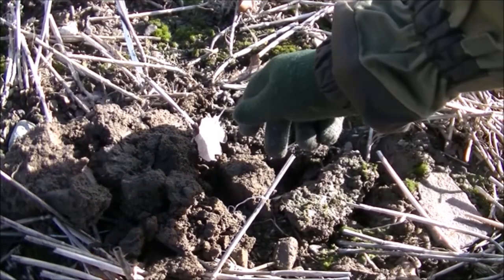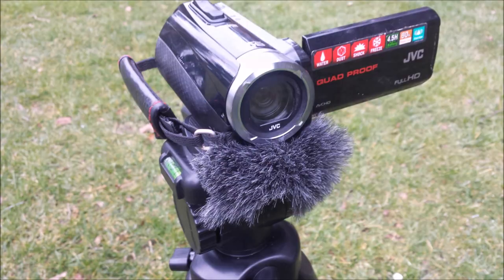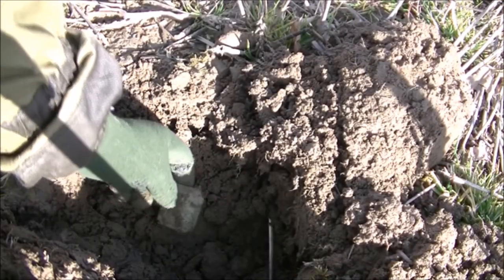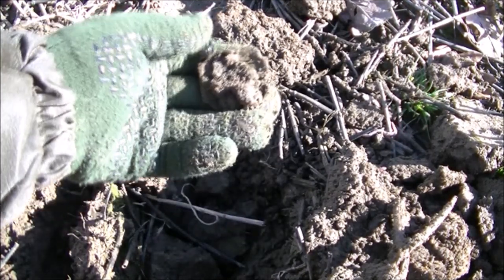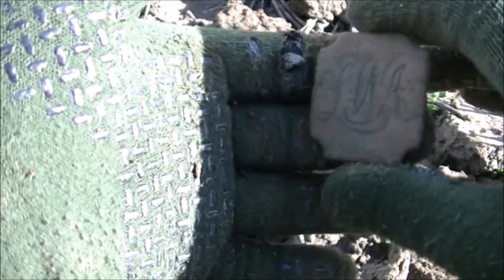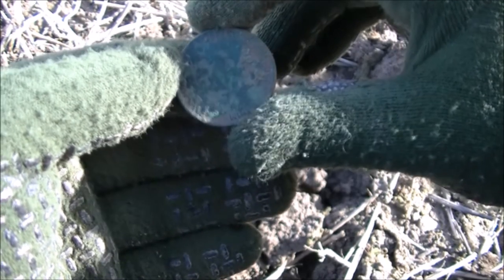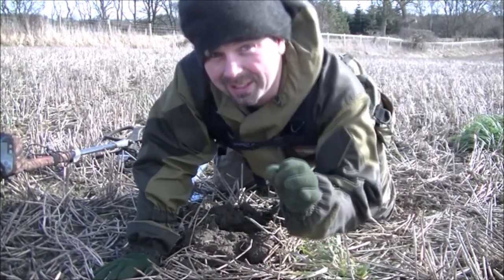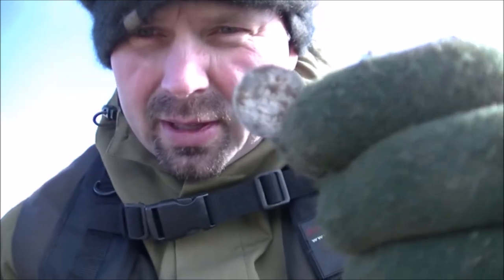Hurricane force metal detecting on a 'medieval site'?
A very windy hunt up in the hills near or on the site of an abandoned medieval village which in the late 1600's was described as a 'large town'.
Would the land give up any history?.

Big thanks to everyone who watches and appreciates my video making efforts. It's been difficult lately getting time to edit footage as my online business has been going ape and while that may be great for the holiday home fund it's no good for channel development so thanks for your patience.
In the next few weeks I will be showing what I will be giving away in the 50,000 subscribers / 15,000,000 views give away videos. One will be for outdoor video viewers and will include metal detecting accessories, silver, bushcraft materials and lots other cool related stuff.
The other one will be for aquatic video viewers and will include aquarium accessories, pond related products and lots of other products related to aquariums and ponds.
As active subscribers you will of course be eligible to enter both give away videos for as many of the prizes as you want, however some of the larger prizes and heavier items may be limited to UK subscribers only due to shipping costs but don't worry - there will be plenty of items to win so you will not be spoilt for choice.
50k subs is a huge milestone for any channel and I couldn't have got anywhere near that without you watching, sharing and liking the videos so the give away videos are simply a 'THANK YOU' for any active subscribers.
If in doubt, dig it out.
GL&HH
Pondguru